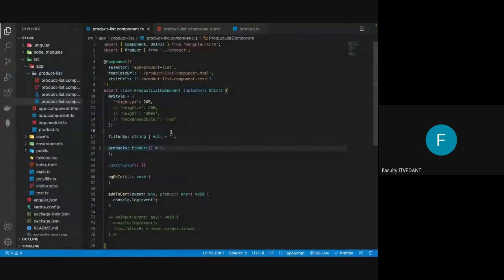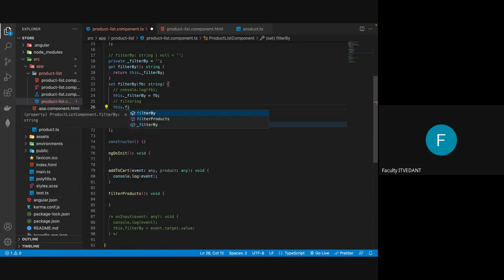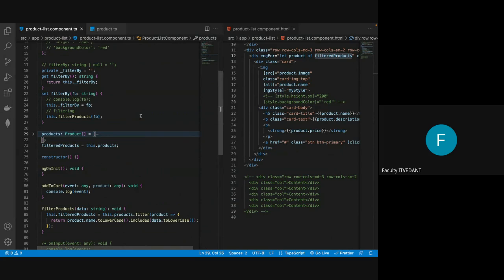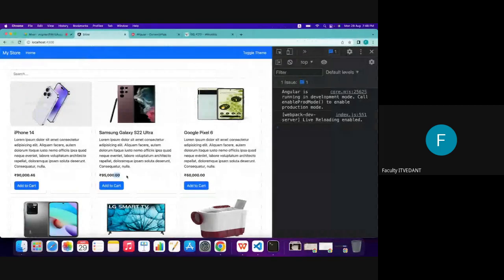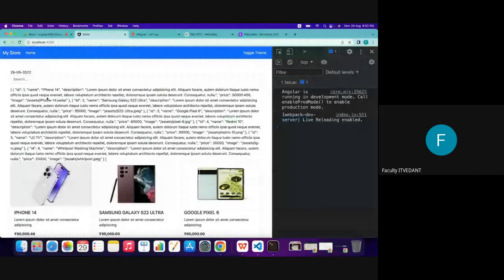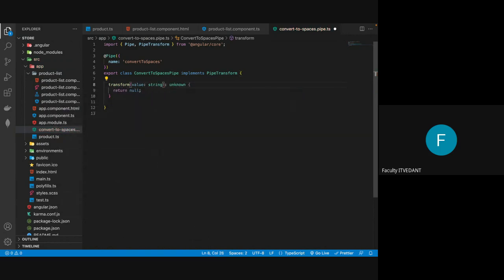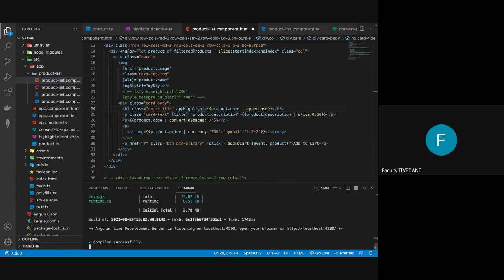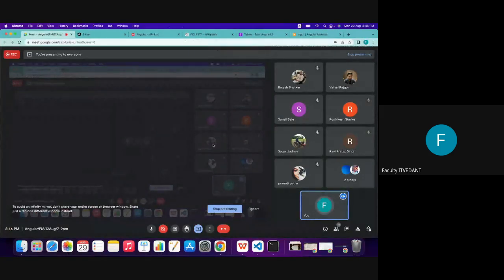7Angular Pipes & Directive